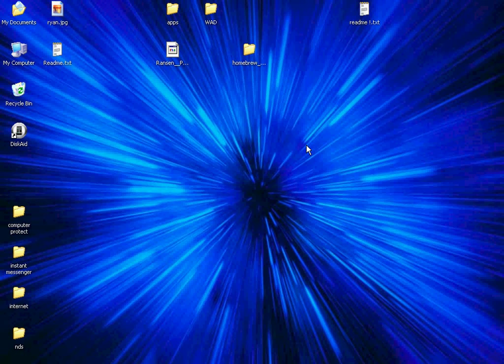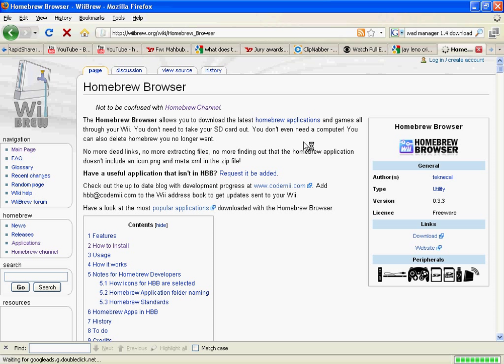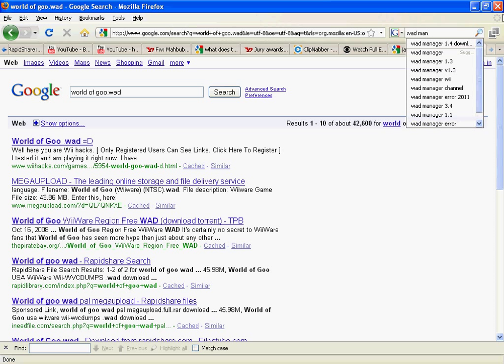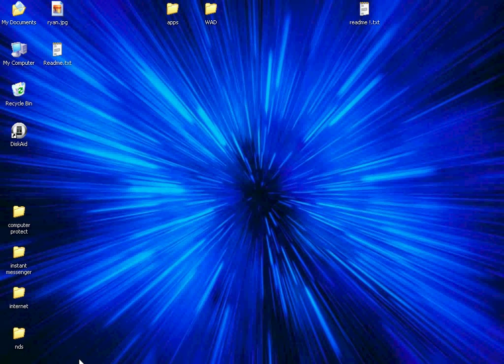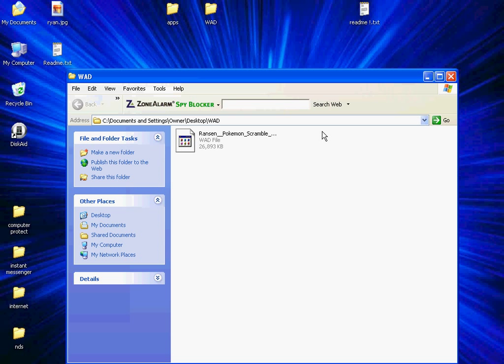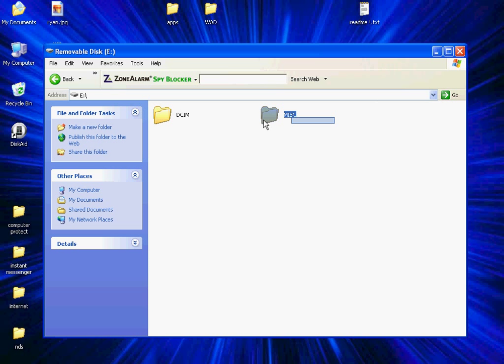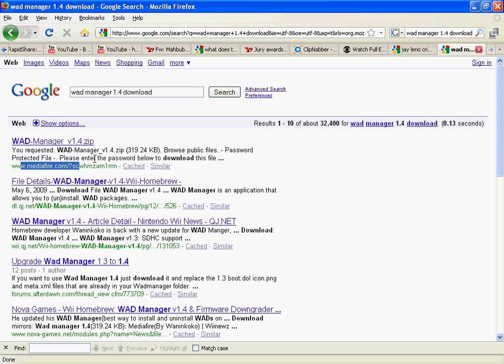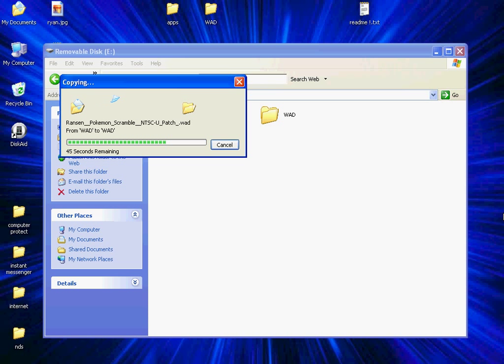How to install apps and wads on sd card